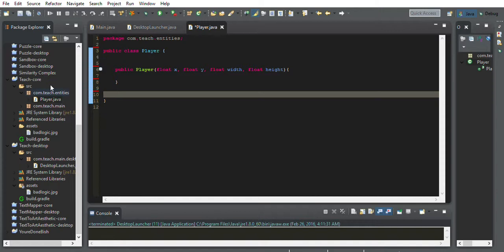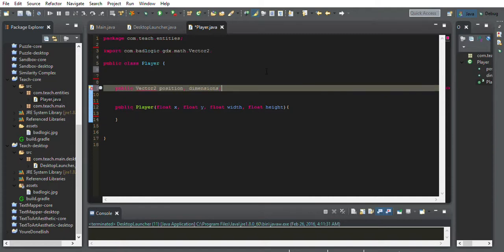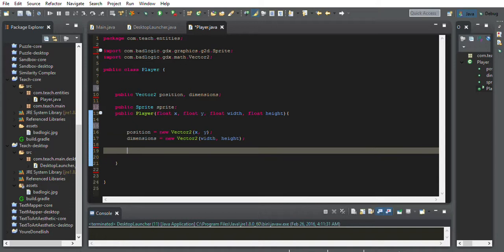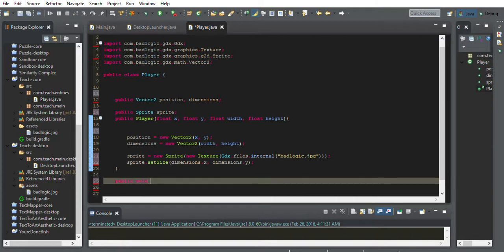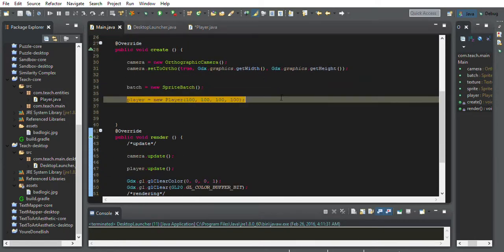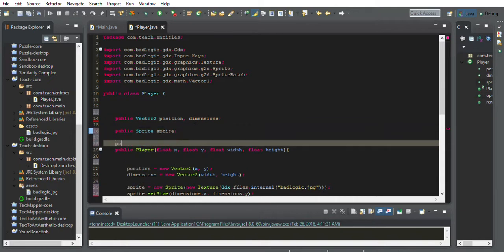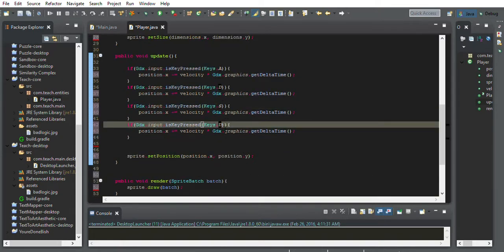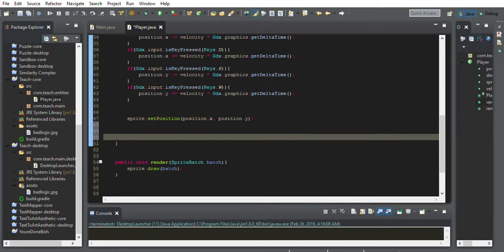Libgdx Game Development/ Libgdx Tutorials! Part 3 "The Player!"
Making of the player